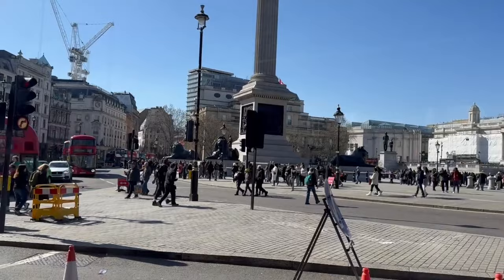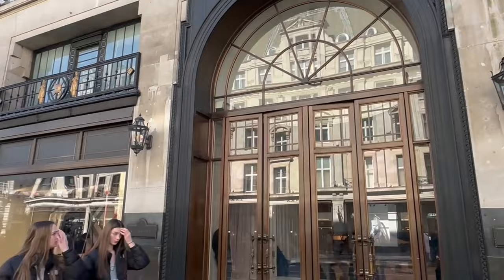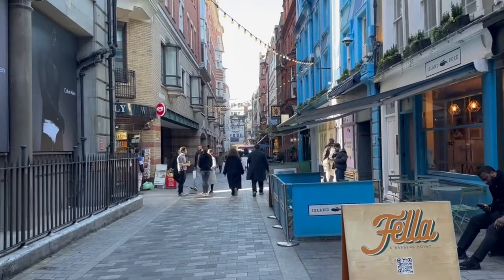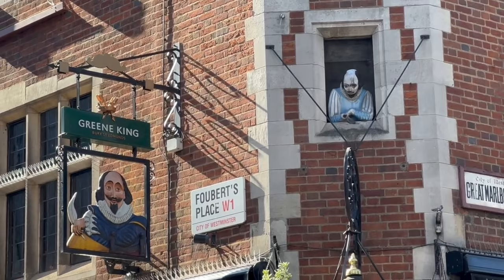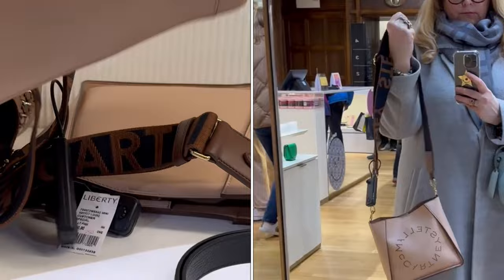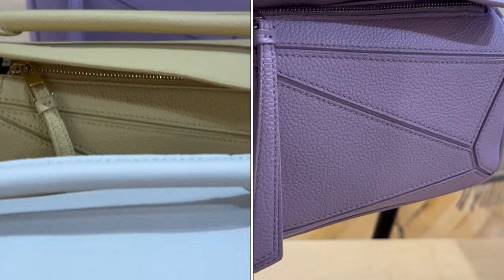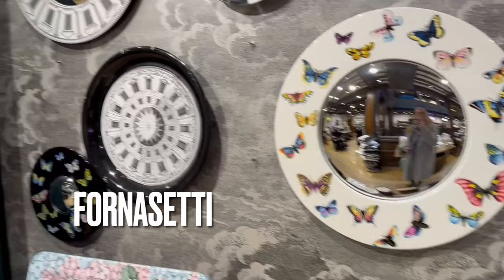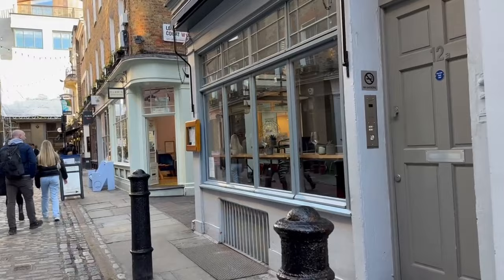INSIDE LIBERTY LONDON - Shopping in the prettiest London LUXURY store //shoppingvlog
Discover INSIDE LIBERTY LONDON, the prettiest Luxury department store in LONDON. Come shopping with me and see what designer handbags are out right now from designer brands such as; StellaMcCartney, LOEWE, JW Anderson, LIBERTY Accessories and more. The brands are timestamped below.

What do you think of LIBERTY? Did anything catch your eye?

I am trying to grow my channel and I can't do that without you.

Thanks so much for your kind support 💕

Have a fabulous day whereever you are in the world

⭐️CHECK OUT LIBERTY LONDON YouTube channel - @libertylondon

⭐️CHAPTERS - TIMESTAMPS⭐️

00:00 - What's new at LIBERTY OF LONDON
00:16 - The streets of London - on my way to LIBERTY
02:25 - Regent Street
02:59 - Burberry store in Regent Street
03:45 - Heddon Street
05:51 - Walking to Carnaby Street
06:03 - SOHO Kingly Street
06:26 - Kingly Court
07:23 - Broadwick Street
07:42 - Carnaby Street
09:10 - LIBERTY OF LONDON
10:15 - Inside LIBERTY
10:38 - LUXURY designer handbags
10:50 - Masur Gavril bags
11:13 - A.P.C handbags
11:43 - Isabel Marant bags
12:04 - Stella McCartney bags
12:45 - CHLOE
13:04 - LOEWE glasses - PUZZLE Bag
13:24 - LIBERTY Accessories - handbags
14:16 - Womens designer wear
16:46 - Home designer items
16:51 - Fornasetti
18:29 - Old illustrated fun map
10:02 - Newburgh Street & SOHO
20:37 - LONDON SPRING TIME

⭐️SOCIAL MEDIA - Find me on other channels ⭐️

So much design
London SE8 9FX
UK